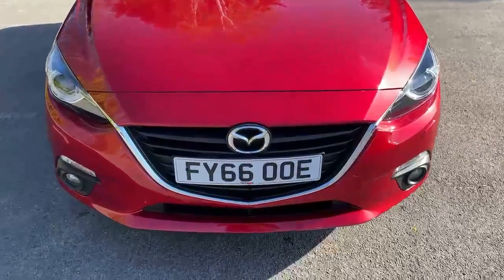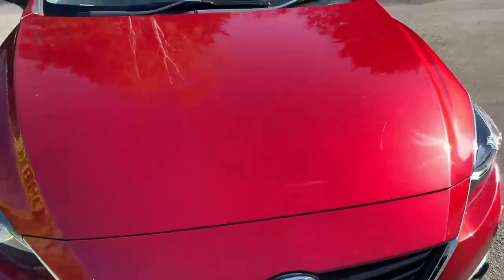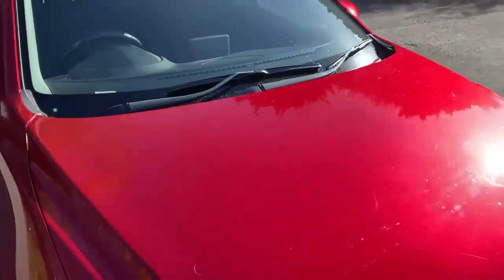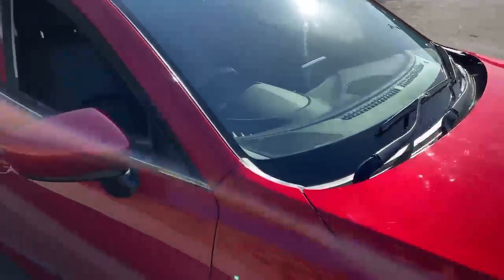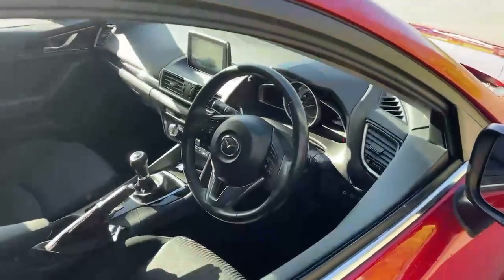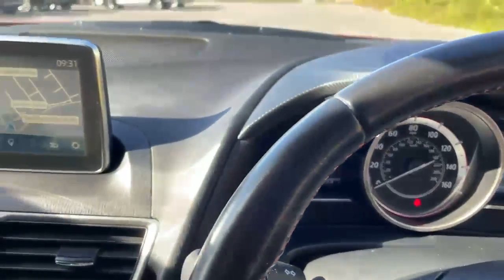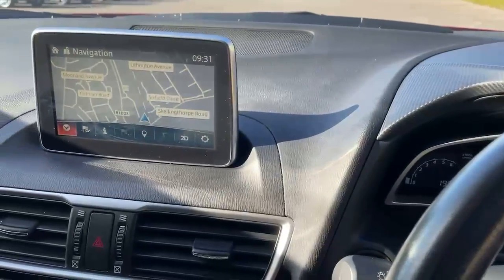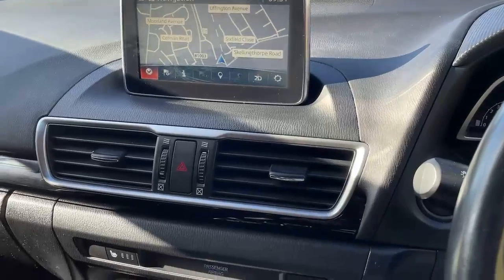FY66OOE Mazda Mazda3 Hatchback 3 2.0 Se-l Nav 5dr Hatchback